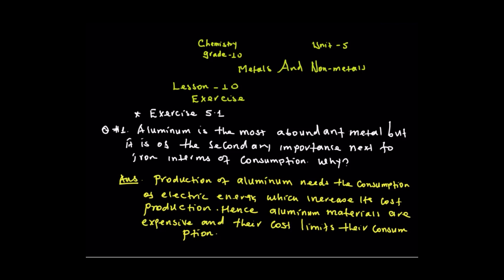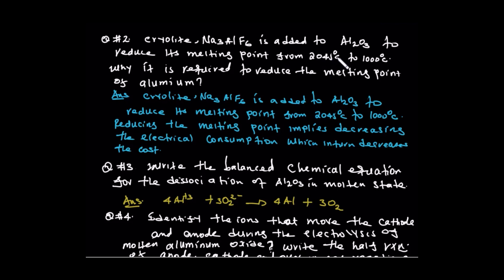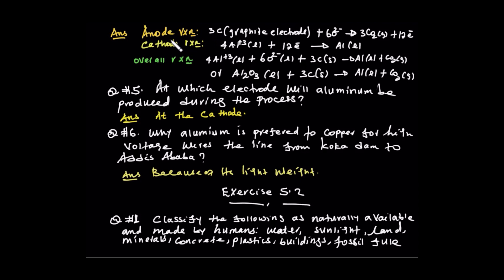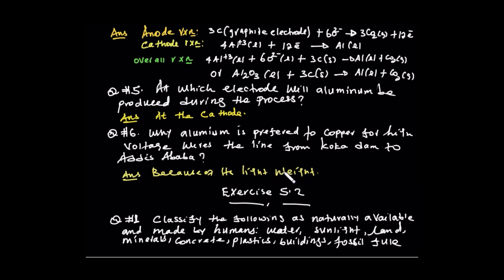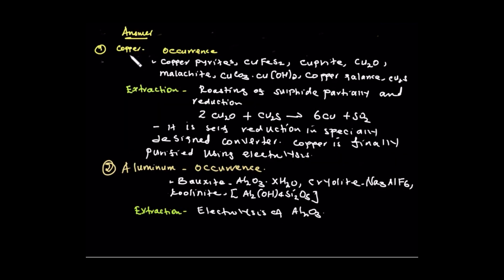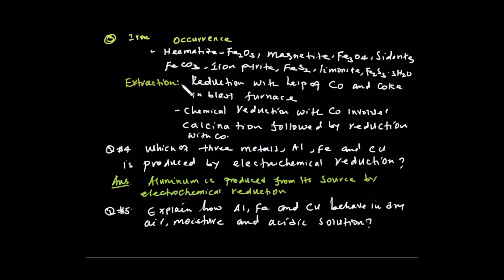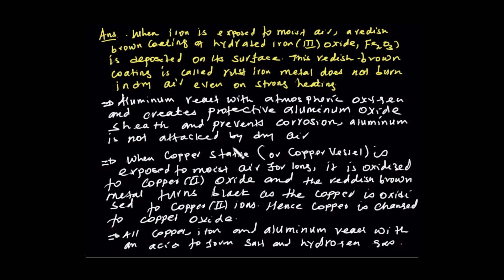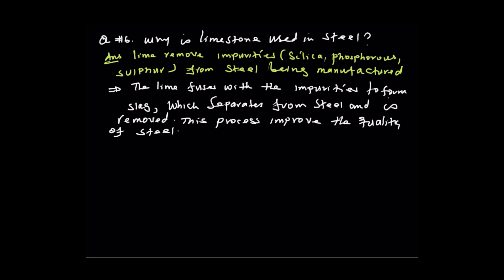CHEMISTRY GRADE 10 UNIT 5 LESSON 10 EXERCISE 5.1